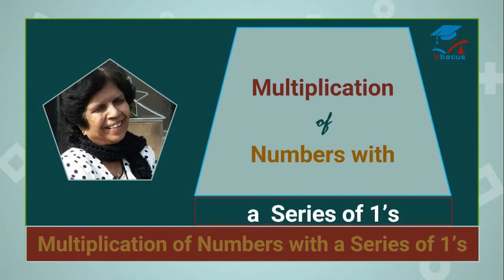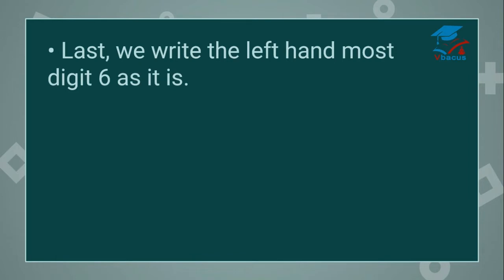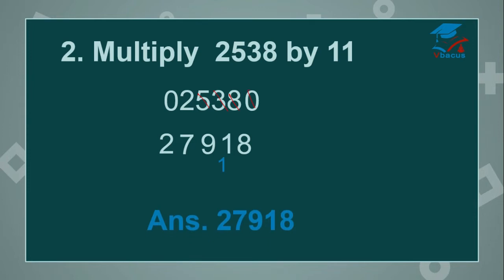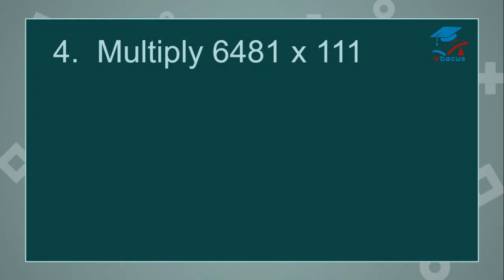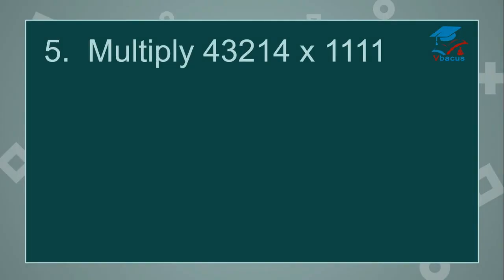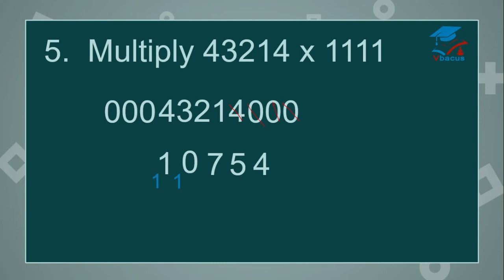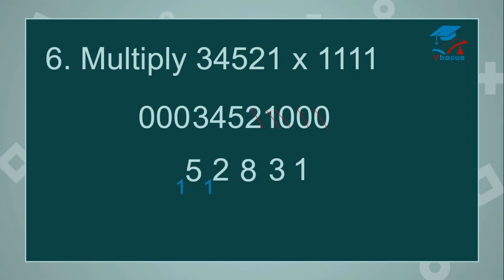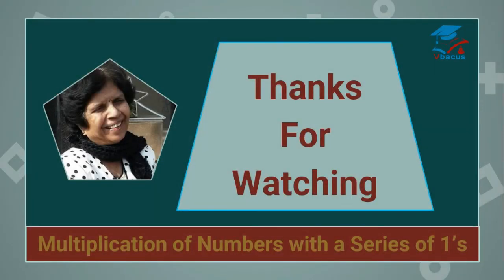Multiplication of Numbers by Series of 1's | Speed Math I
In this video we are going to learn multiplication of any number by another number having all the digits as 1.

Multiply  62 by 11
• In this example, first we insert one zero on both side of the number, then write right-hand most digit    2 as it is. The answer at this stage is __2.
• Next, we add 2 to the number in left 6 (2+6 = 8) and write 8. The answer at this stage is _82.
• Last, we write the left hand most digit 6 as it is.
62 x 11 = ?
0620
Ans. 682